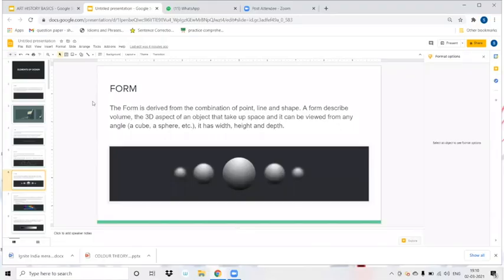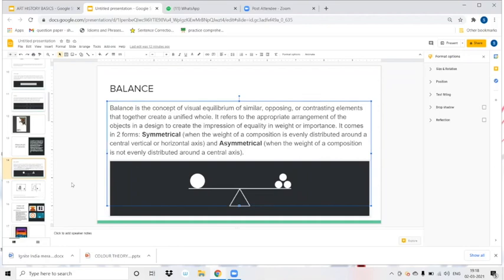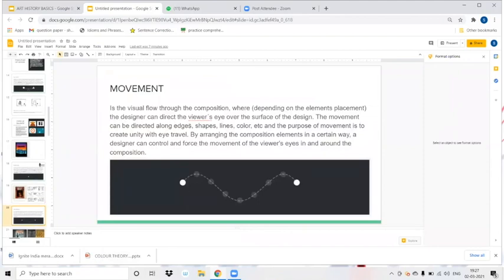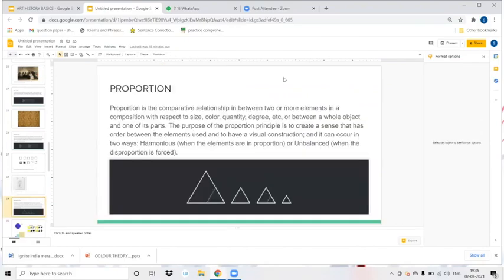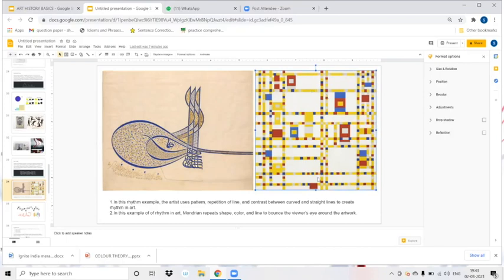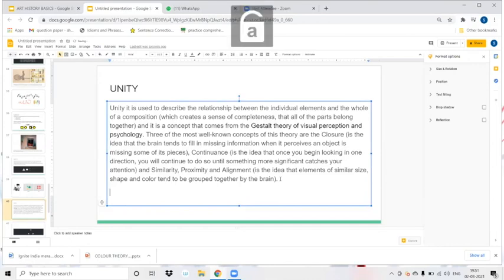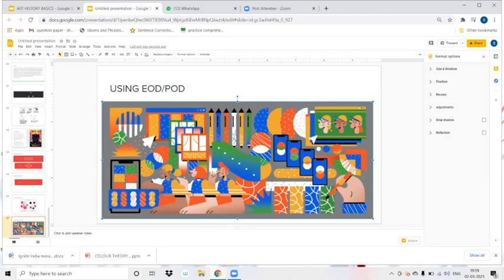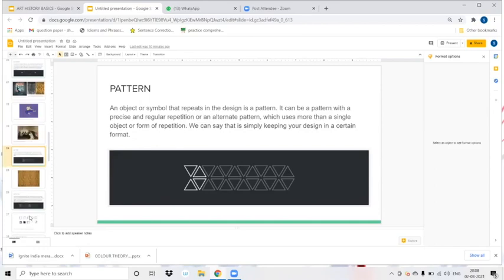NATA 2021 EOD & POD | CRACK NATA | UCEED | CEED | IGNITE INDIA EDUCATION